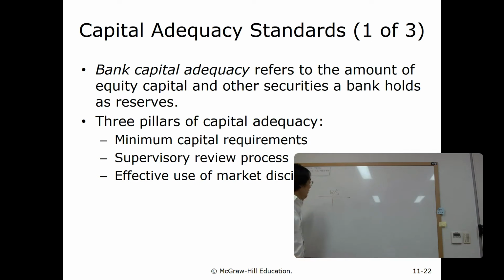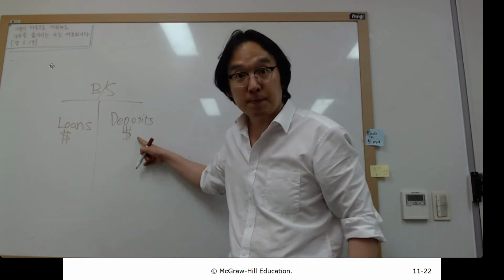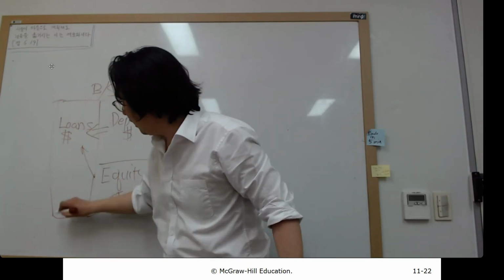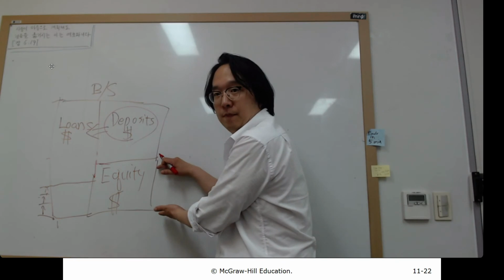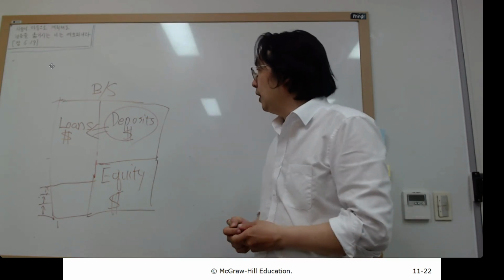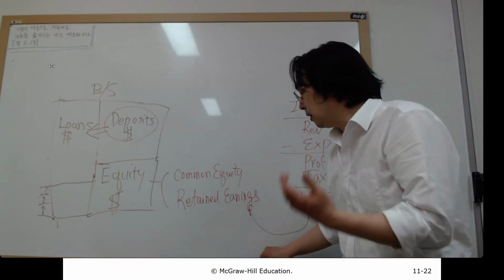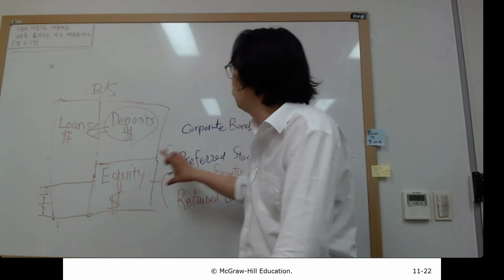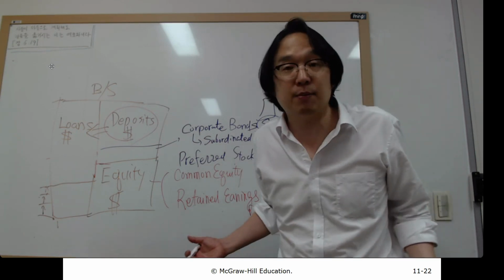International Financial Management L11 C - Andy KIM, SKKU GBA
International Banking and Money Market